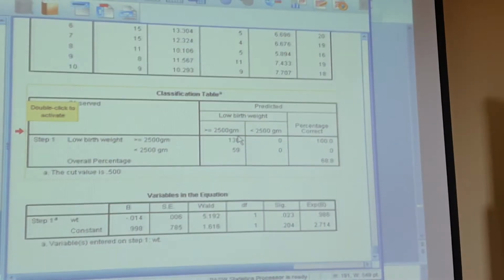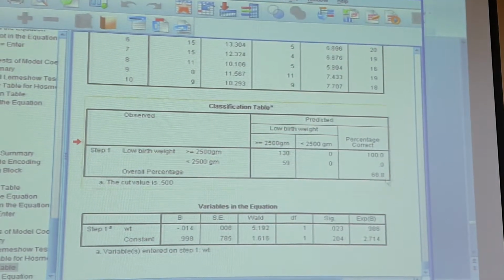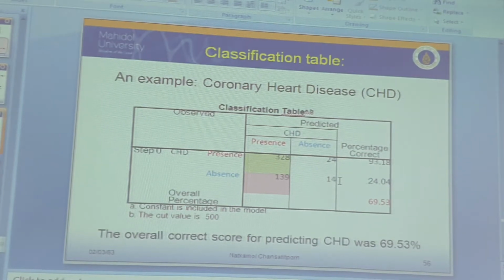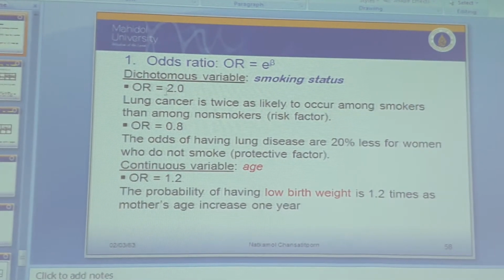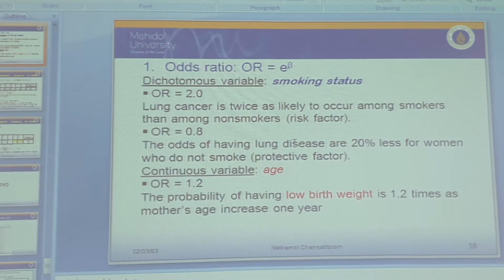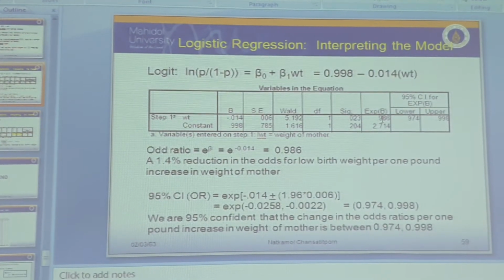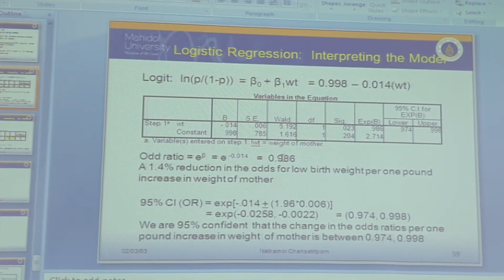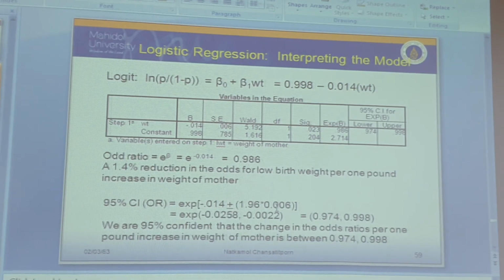Logistic Regression 3